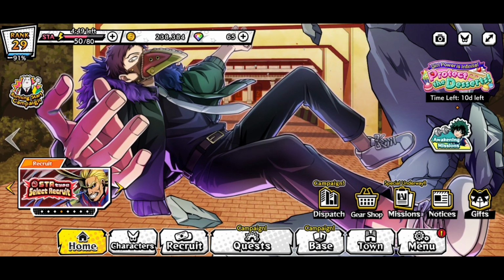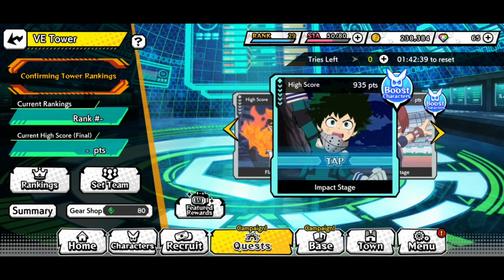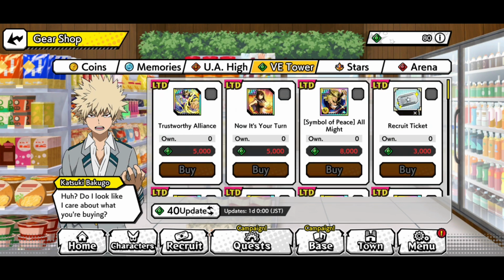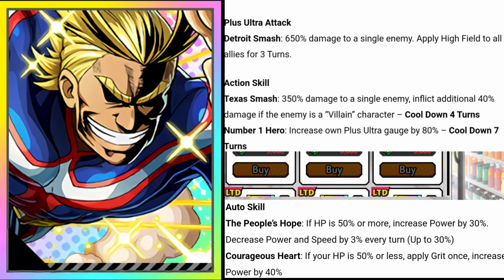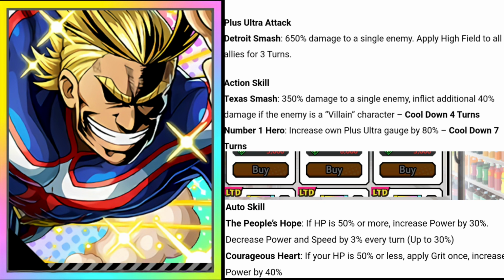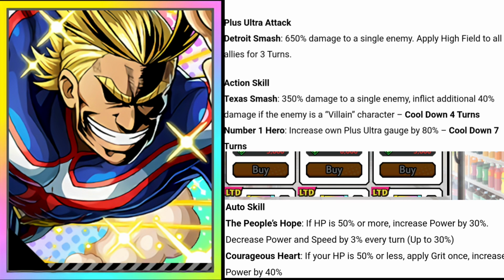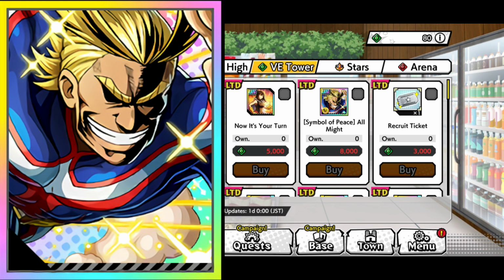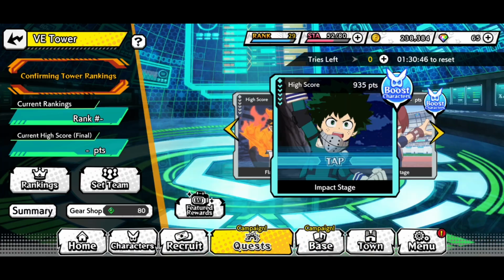My Hero Ultra Impact - Free UR Hero! *Start Farming Now*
How to get this free Almight, lets take a look at how to get him and how good he is!

Peace